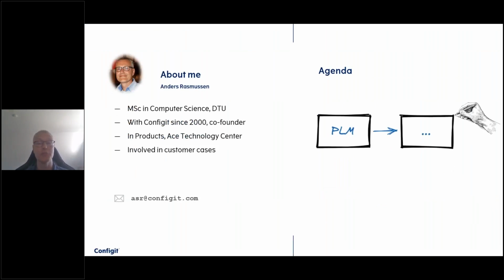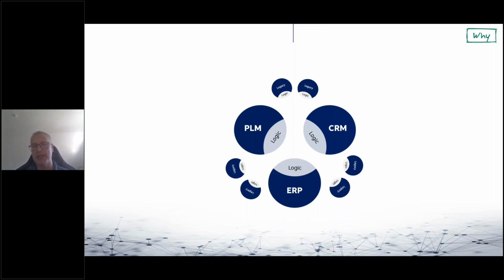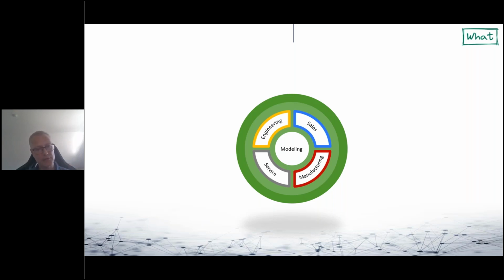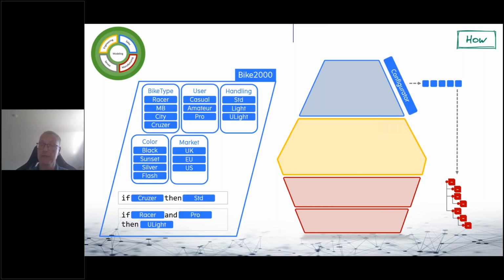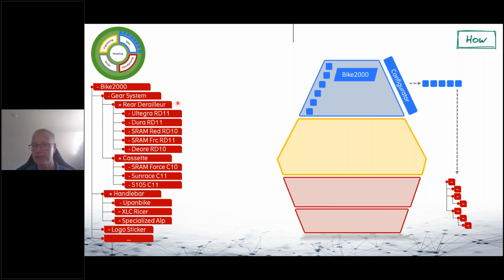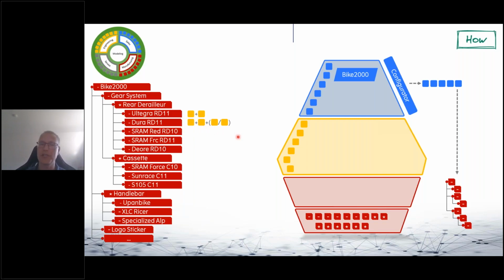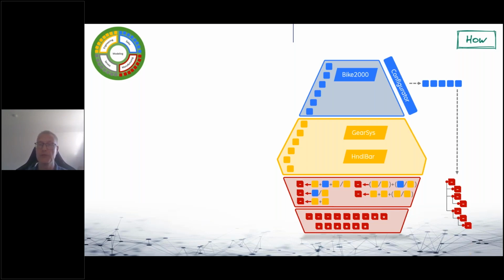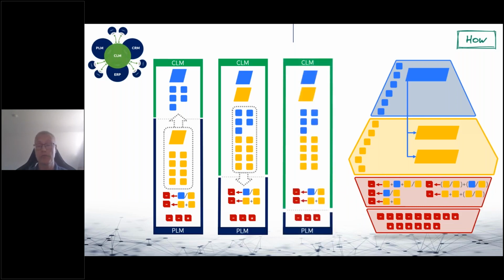How to Leverage PLM to Master Product Complexity - Configit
Presented by Anders Rasmussen, Senior Principal Software Developer, Configit

Traditionally, product lifecycles were linear processes, with PLM systems handling design and engineering from start to finish. Today, manufacturing companies strive to let customers configure their products to support their individual personal needs, while harvesting the resulting data and behavior patterns to detect new trends. This new landscape of increasingly complex products can no longer be managed using the traditional linear processes, and present significant challenges to manufacturers on their digital transformation journey.

Join Anders Rasmussen, Senior Principal Software Developer at Configit, for the Tech Talk, “How to Leverage PLM to Master Product Complexity,” as he discusses why integrating a PLM system with Configuration Lifecycle Management (CLM) provides the scale needed to meet the growing complexity of products and dynamic customer requirements without impacting existing system installations and processes.

By providing a single source of configuration truth, CLM establishes a basis of close collaboration between departments, providing product designers and engineers with the ability to execute configurations, work directly with logic, and connect to the rest of the organization, as well as supply-chain partners, vendors and even customers themselves.